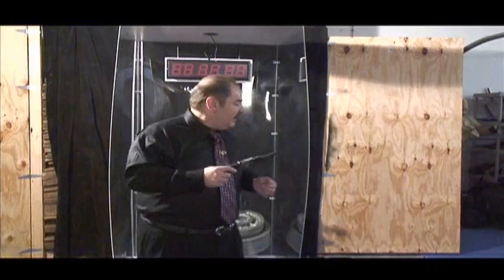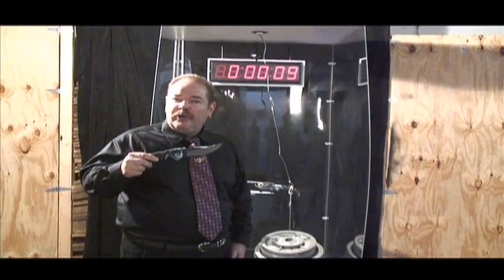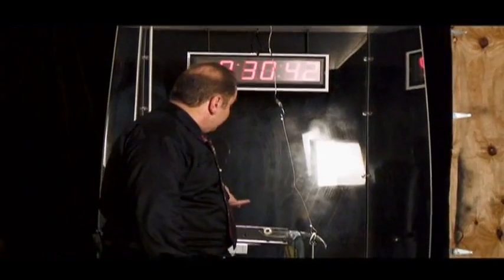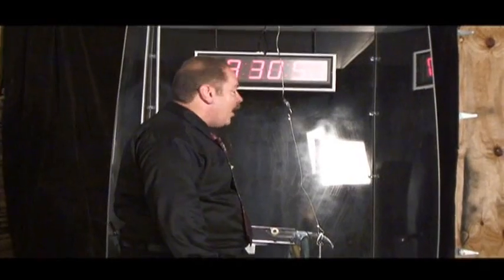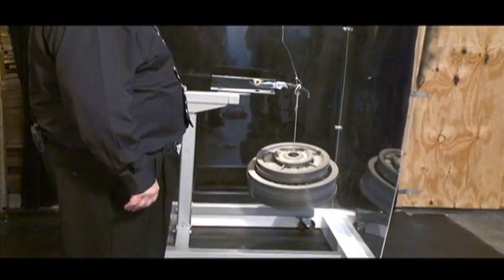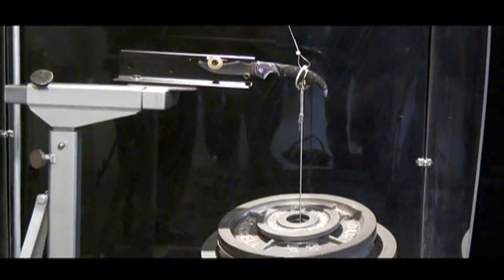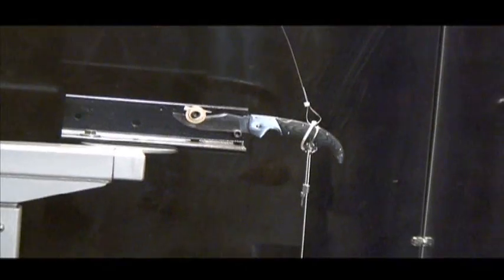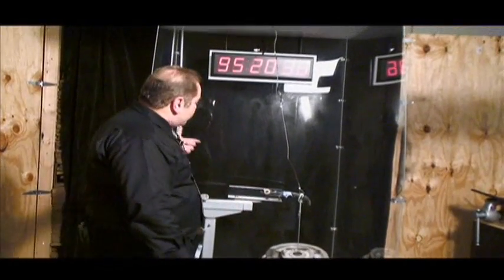Large Espada - 62NL From Cold Steel Knives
Cold Steel Folding Knife / Pocket Knife : Large Espada - 62NL
Clip from our Absolute Proof DVD.